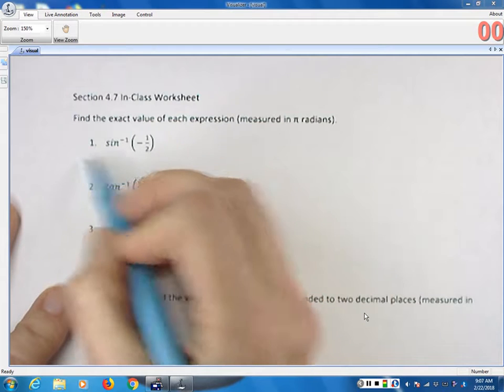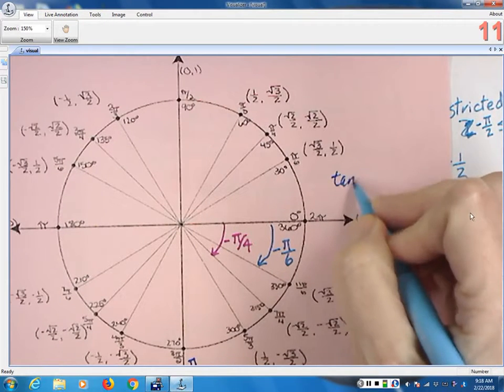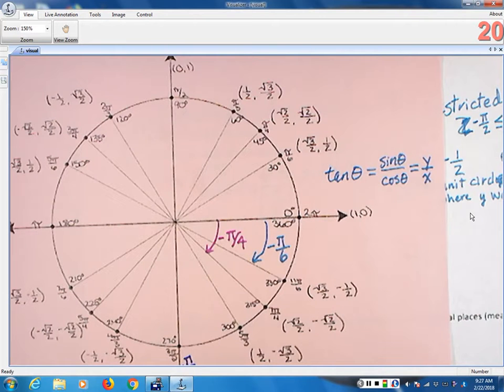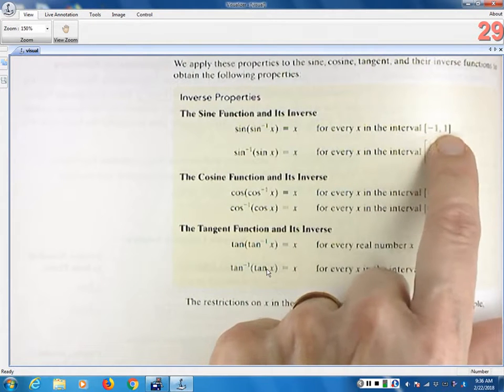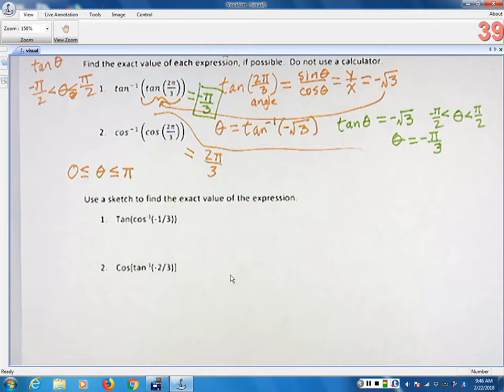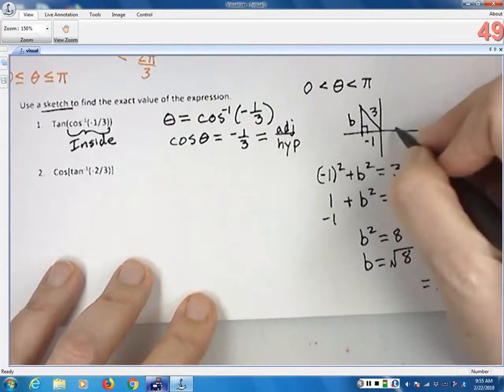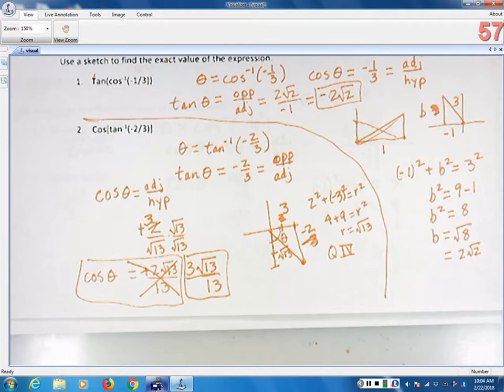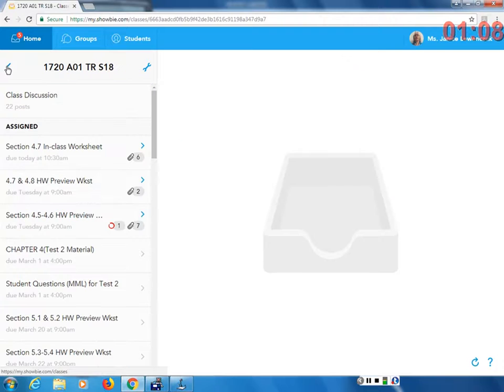Thu, Feb 22, 08 58 AM Section 4.7 Worksheet